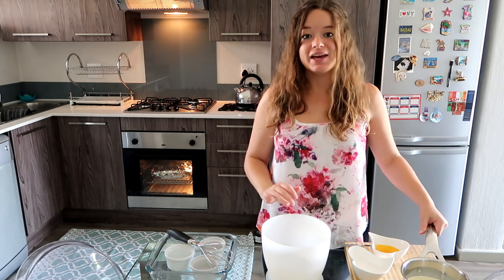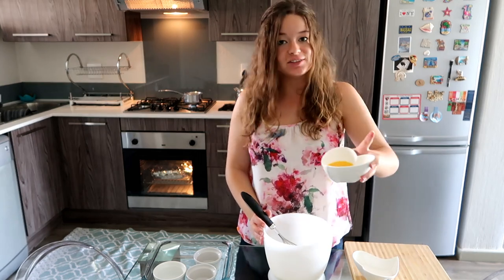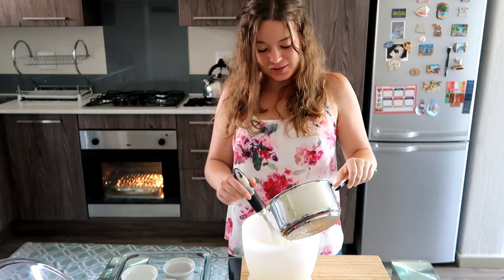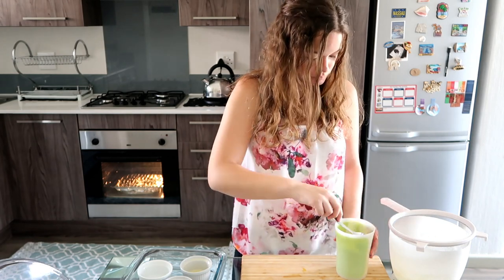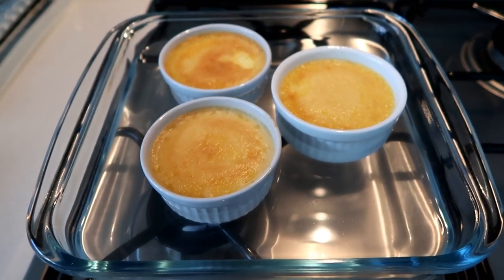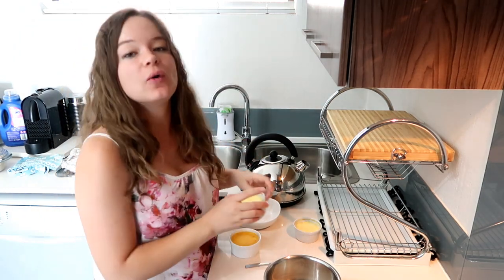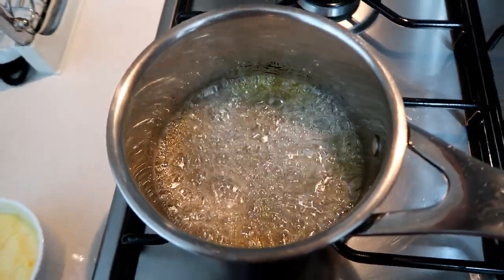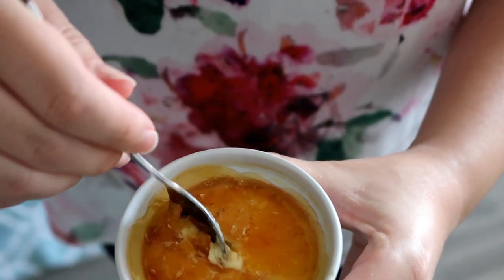Easy Creme Brulee Recipe- No Blowtorch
Alicia shows you her secret creme brulee recipe. This creme brulee recipe is easy and you do not need a blowtorch to make it. Alicia shares the recipe step by step and shows you how easy this impressive  dessert is to make.

Follow our pregnancy channel:
Three Please

Send us something:
Helderkruin
Roodepoort
1733
South Africa